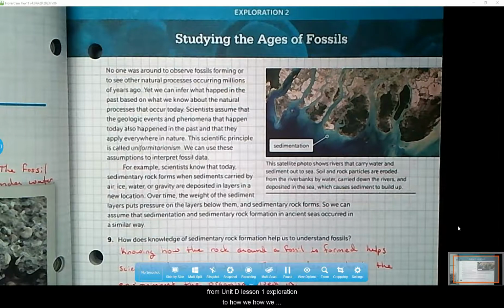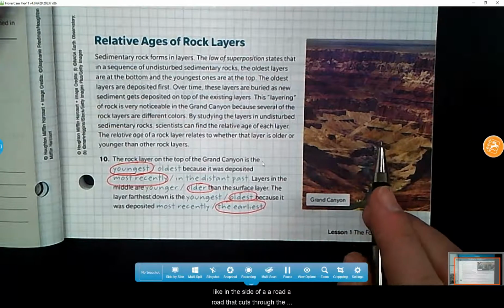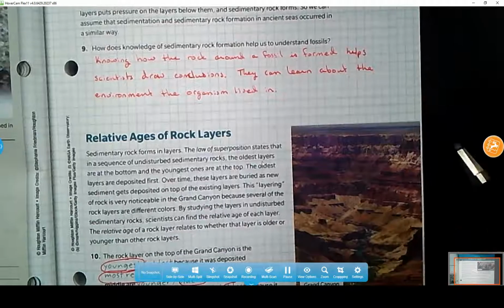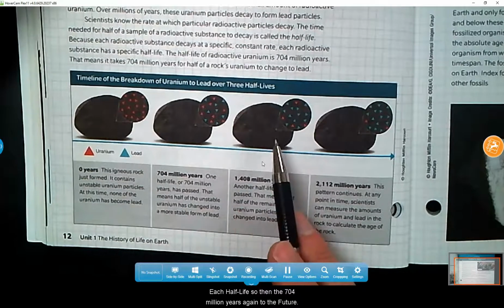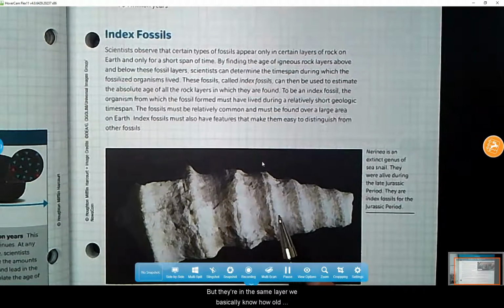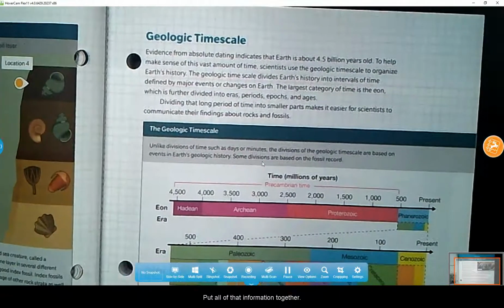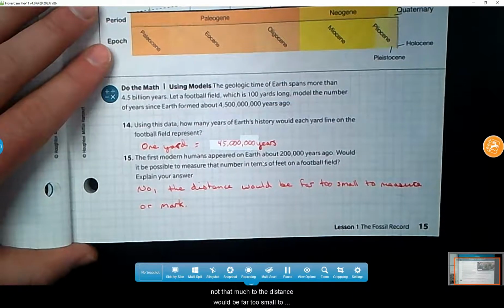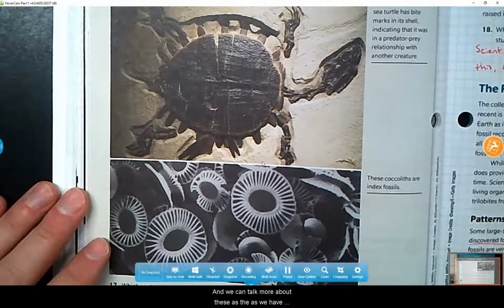Module D Unit 1 Lesson 1 Exploration 2 CC